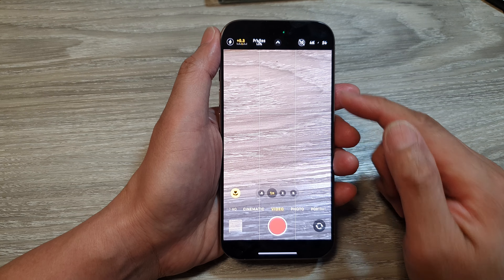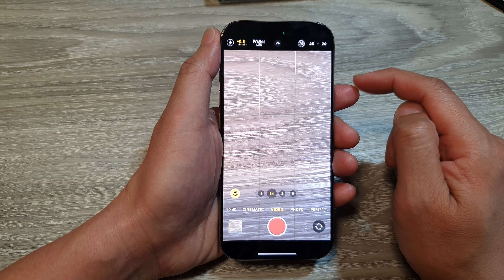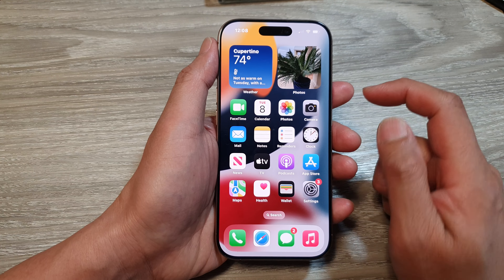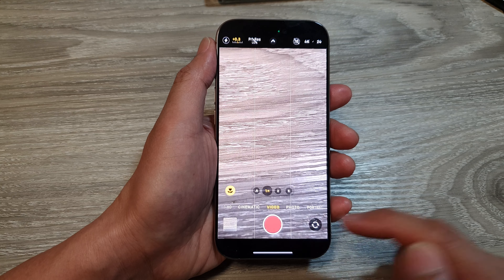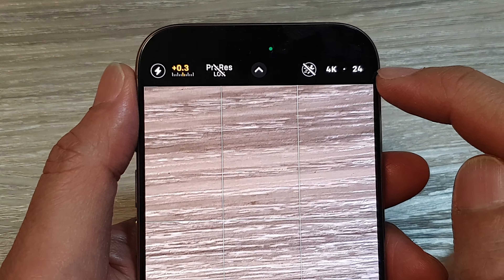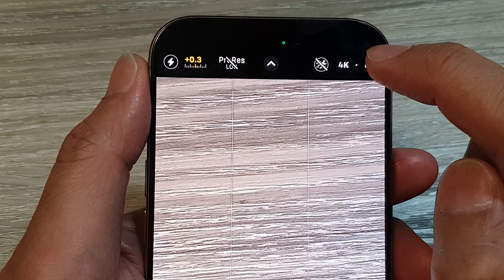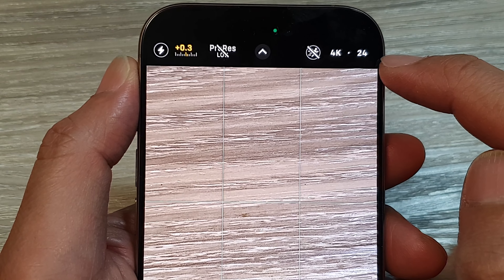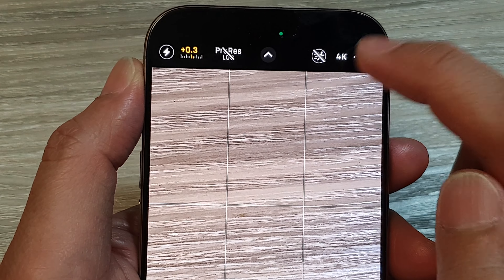iPhone 16/16 Pro Max: How to Change Video Camera To 24/30/60/120 FPS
In this video, I will show you how to change your video camera settings to shoot at 24, 30, 60, or 120 FPS on the iPhone 16 and iPhone 16 Pro Max. Learn how to capture your videos in the best possible quality with this simple tutorial! Perfect for content creators, vloggers, and anyone who loves filming with their iPhone.